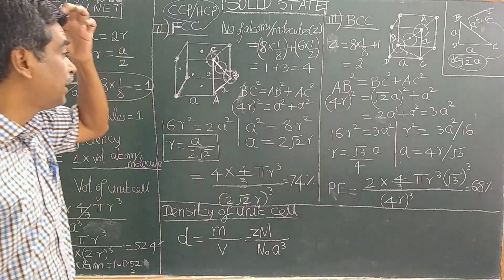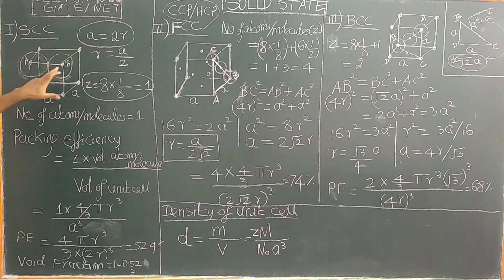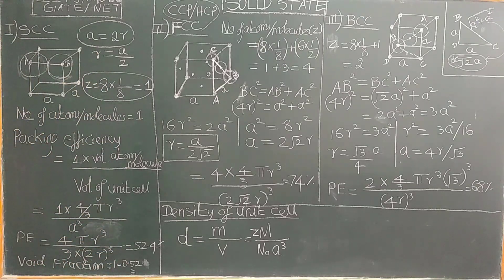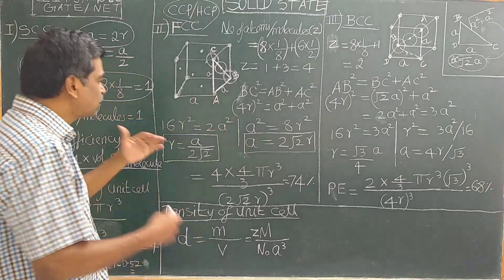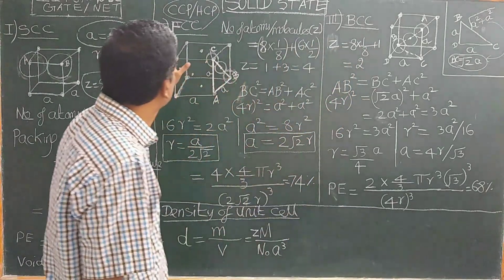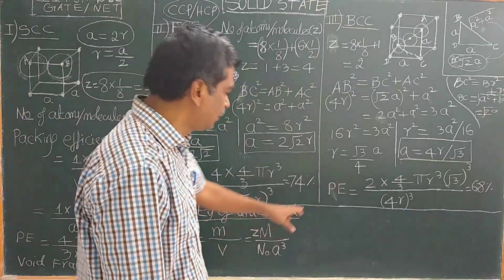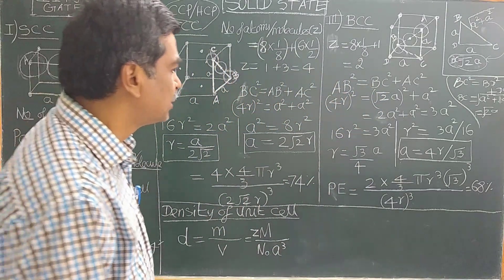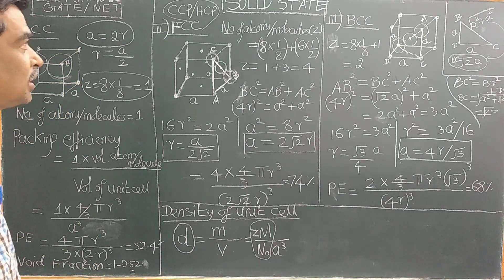SOLID STATE CHEMISTRY PHYSICS Packing/Void Fraction Unit cell length and Radius atom Density from r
SOLID STATE CHEMISTRY / PHYSICS Packing efficiency / Void Fraction / empty space - SC/BCC/FCC Number of atoms/molecules per unit cell, distance between the nearest neighbours- Relation between Unit cell length (a) and Radius of atom/molecule (r) Density of unit cell from radius of atom derivations and calculations/formulae for solving   IIT JEE, NEET JAM  GATE CSIR UGC NET SAT SET CBSE problems